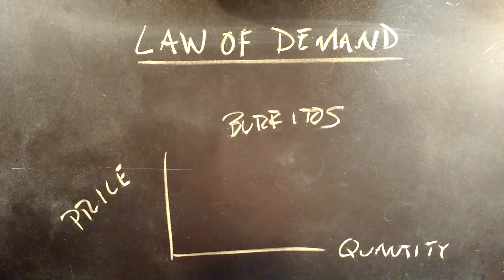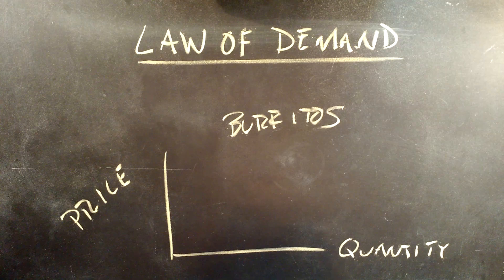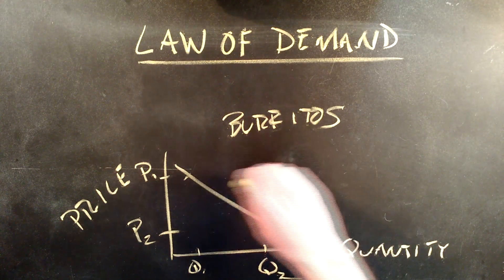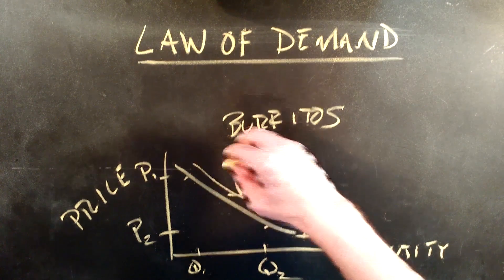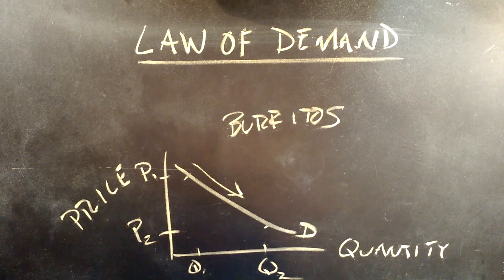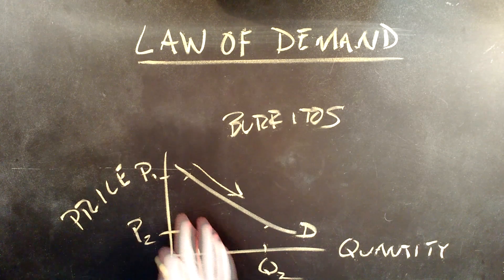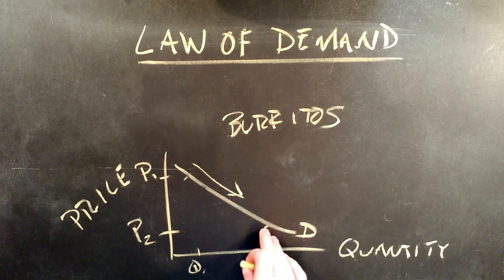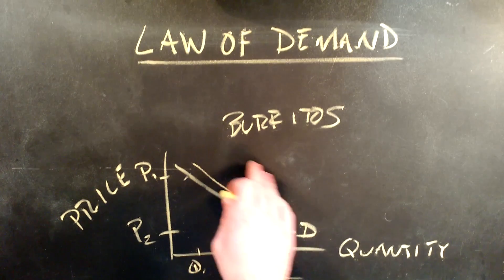Law of Demand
A quick discussion of the law of demand. Quantity demanded is higher at lower prices than at higher prices, and vice versa.